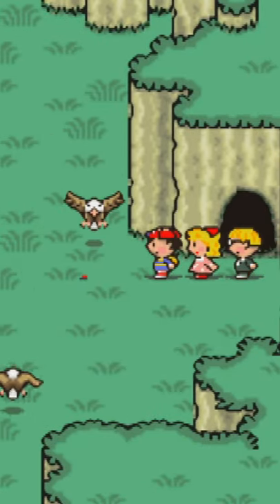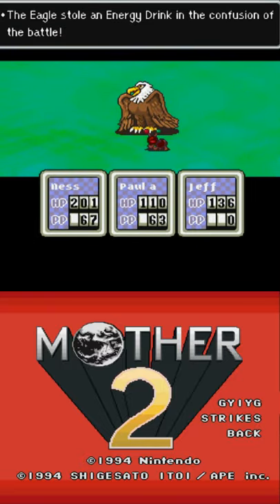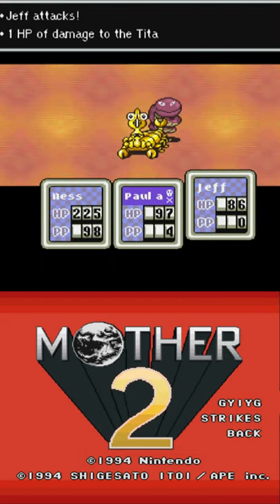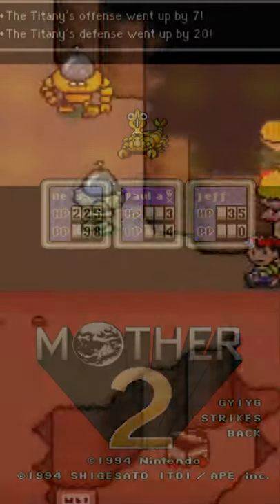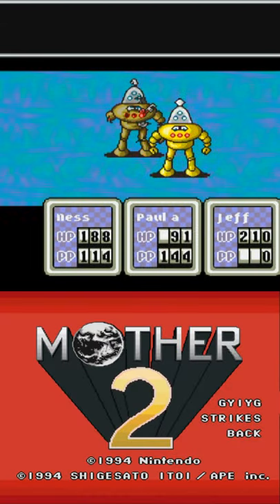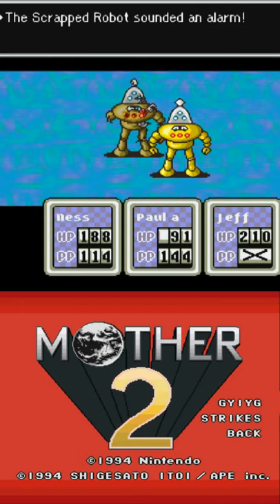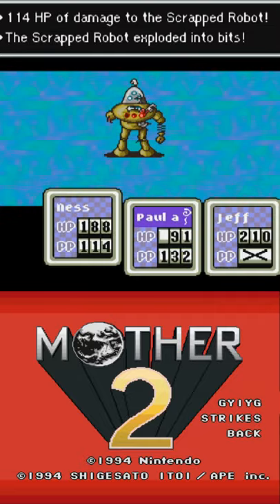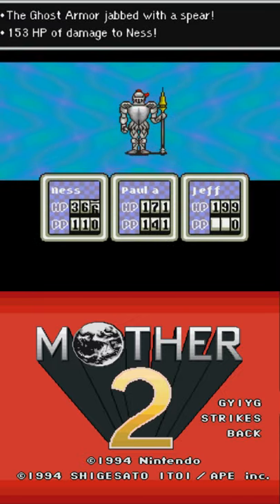Mother 2 Deluxe - Familiar Faces!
Mother 2 oddly enough was missing enemies that appeared in both Mother 1 and Mother 3, but that changes with Mother 2 Deluxe!

The brand new enemies in Mother 2 Deluxe for this trailer are...

Eagle
Titany
Old Robot
Scrapped Robot
Ghost Armor
Titanian

Are the any other new enemies in Mother 2 Deluxe you ask? Well I'll leave that for you to discover!

Here are all the currently available teaser trailers for the upcoming ROM Hack Mother 2 Deluxe!